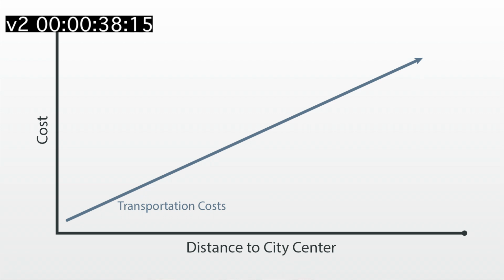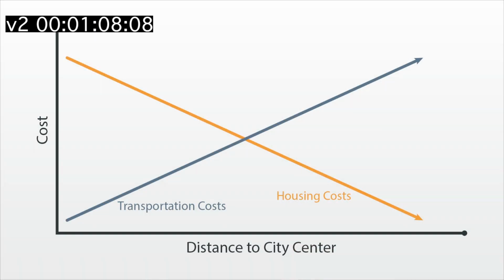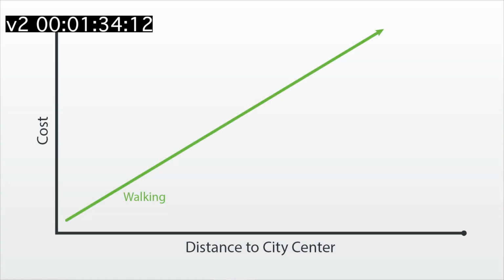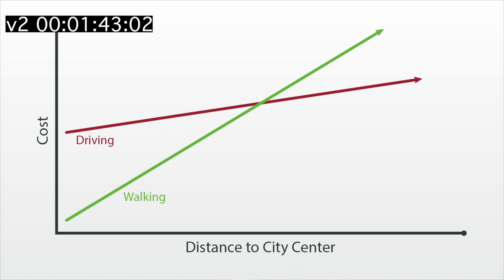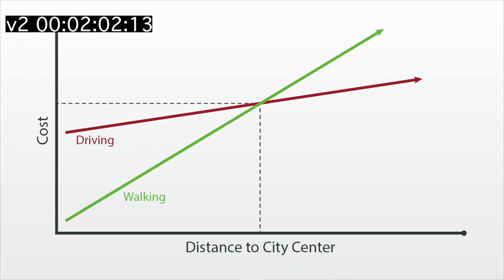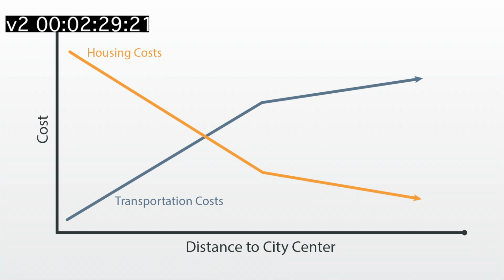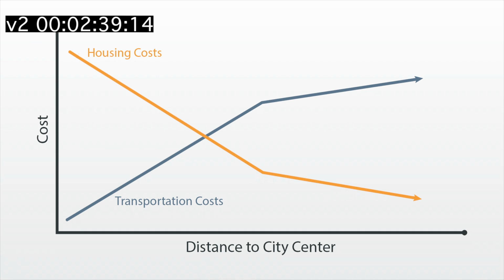citiesx economics 12 within city equilibrium model amy v2jw